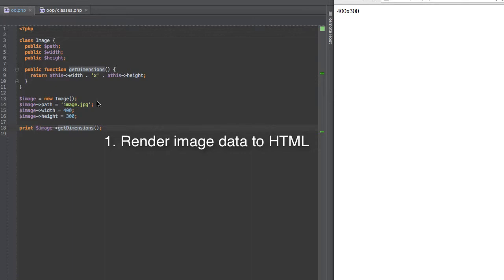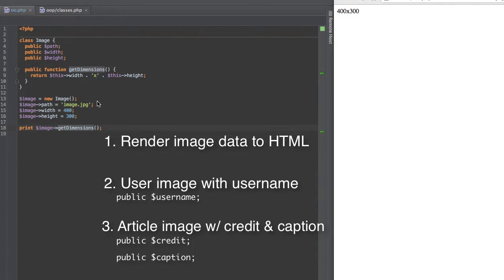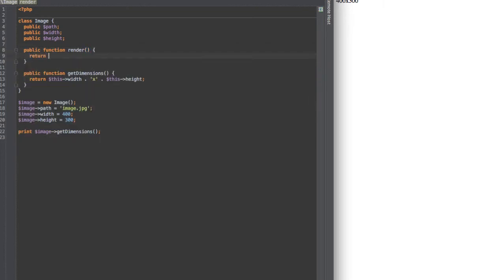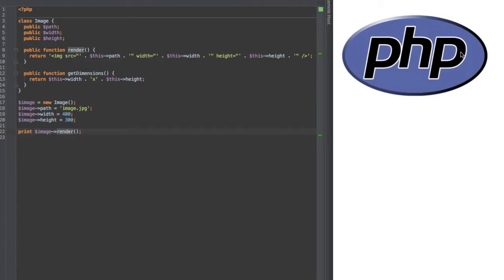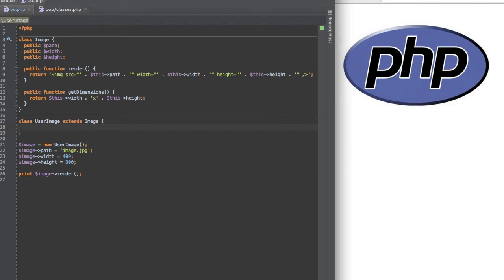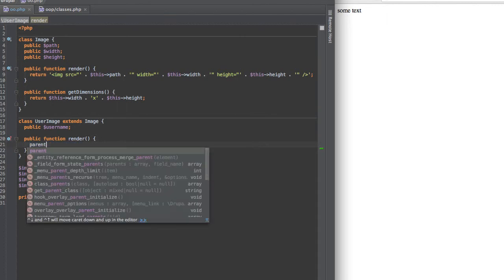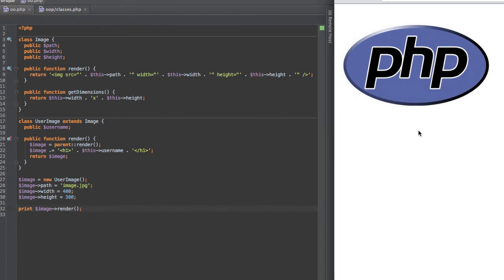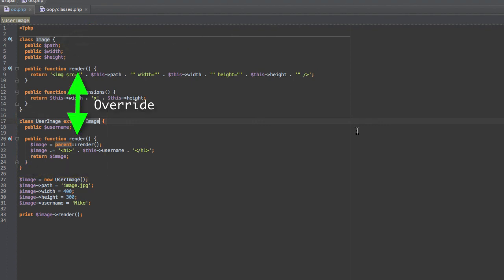OO PHP 2 of 5: Inheritance